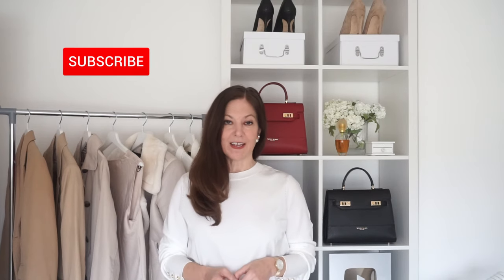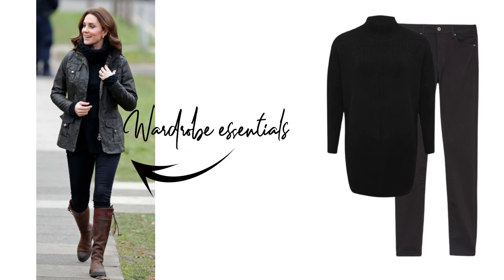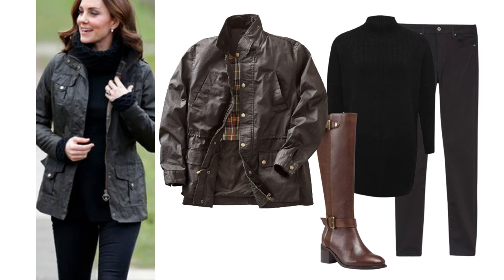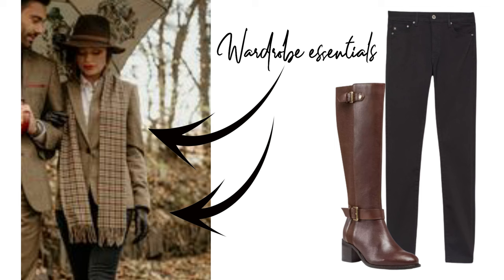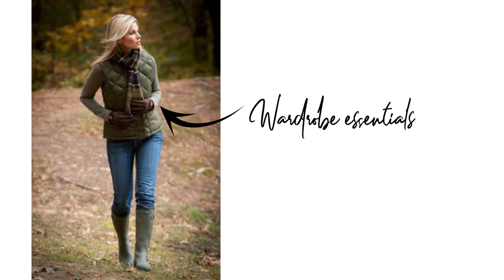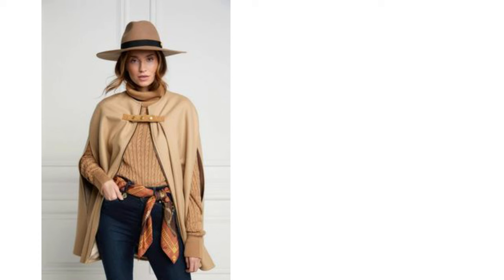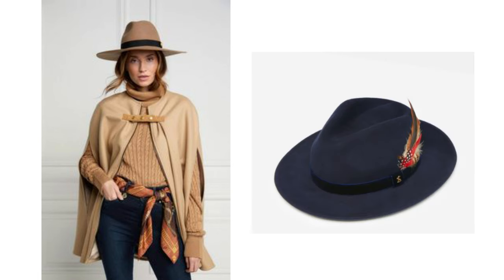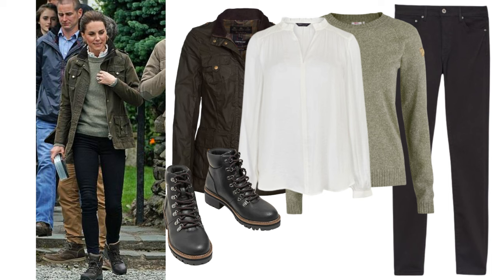5 English Country Style Outfit ideas that look incredibly CLASSY | Casual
How to dress English Country Style - Here are 5 casual country chic outfits perfect for country walks and walking the dog.

Gloves US

JANUARY STYLE